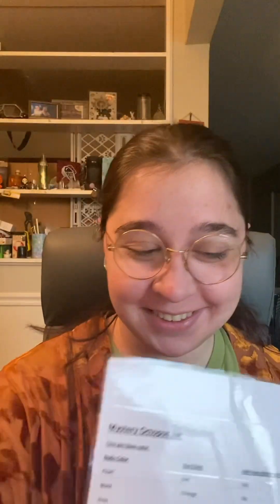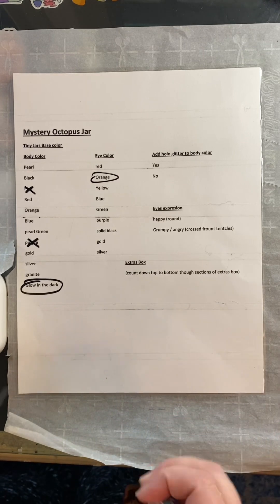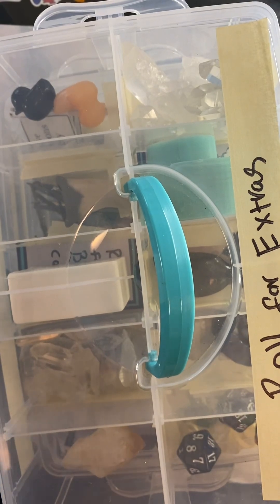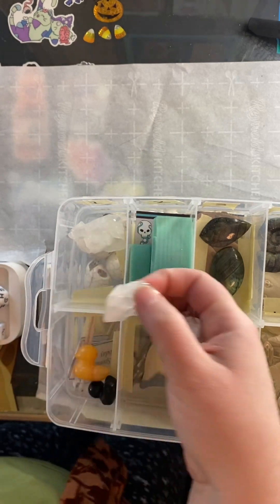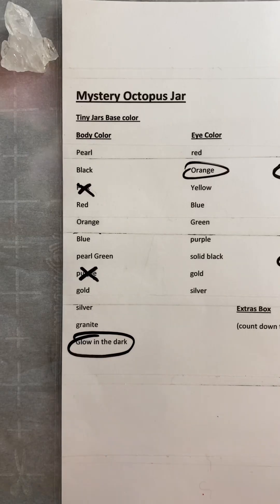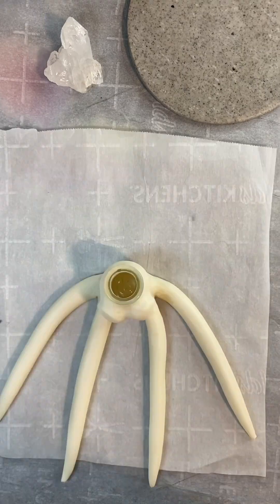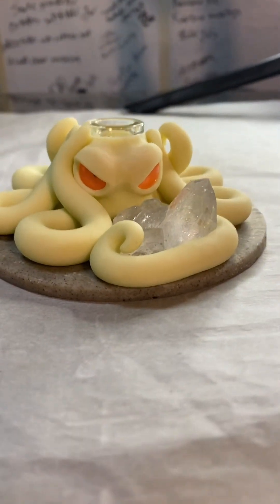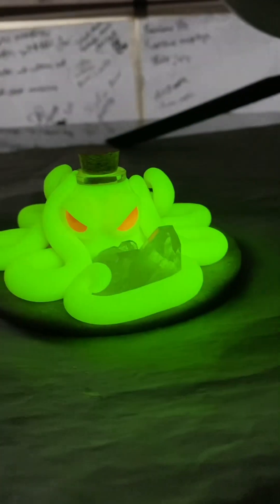Tiny mystery octopus jar. Customer order.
Tiny mystery octopus jar for